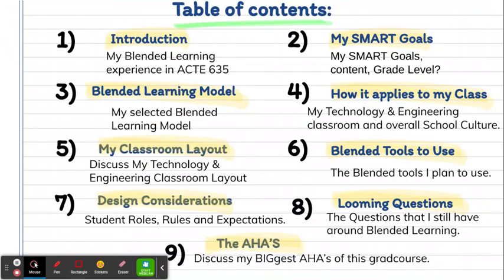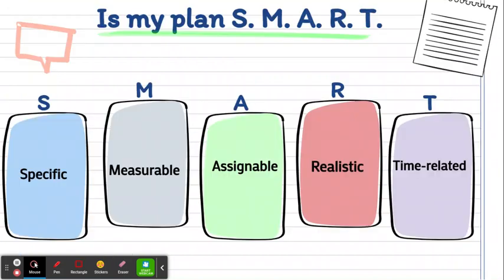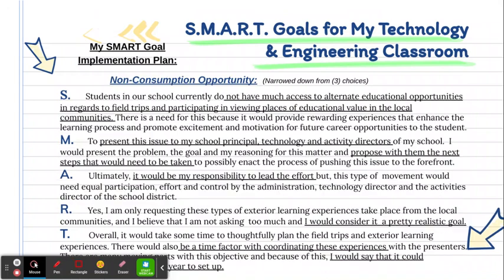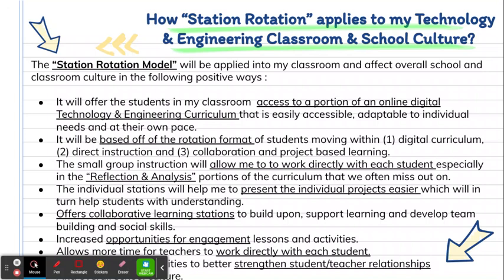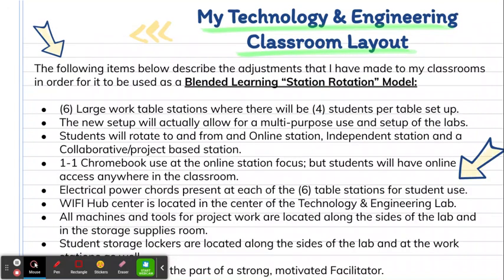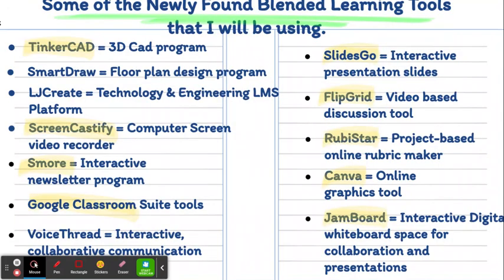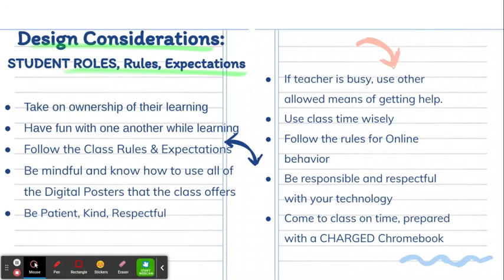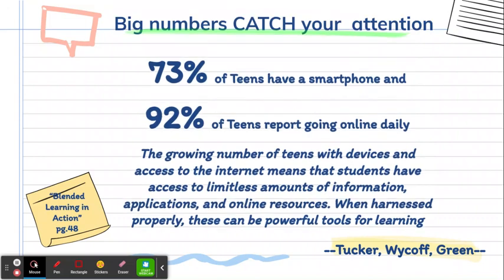Joe Mikulak Final Blended Learning Project